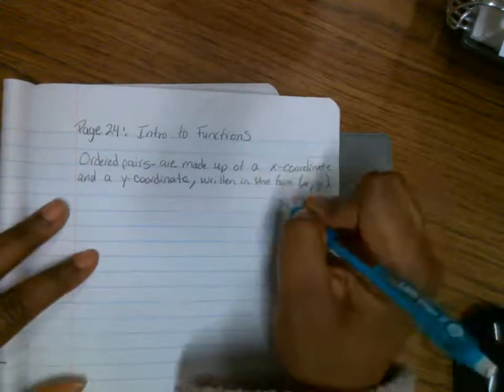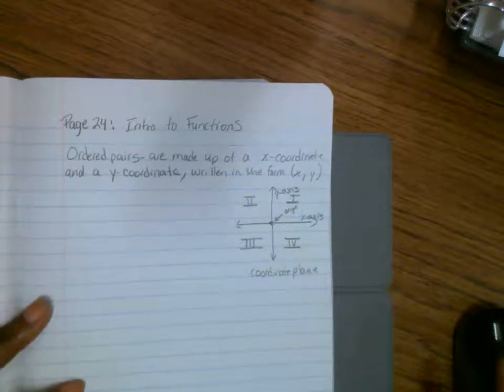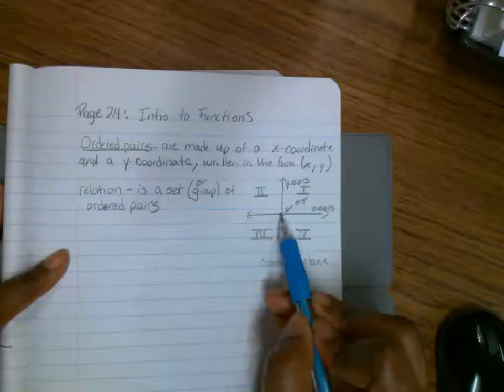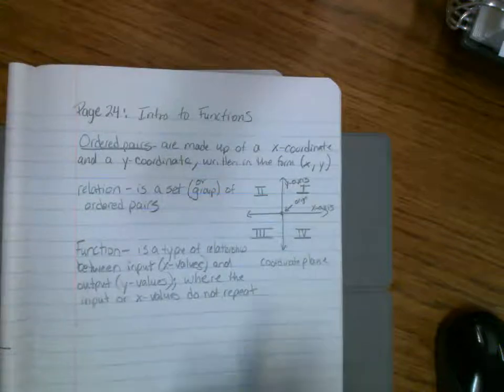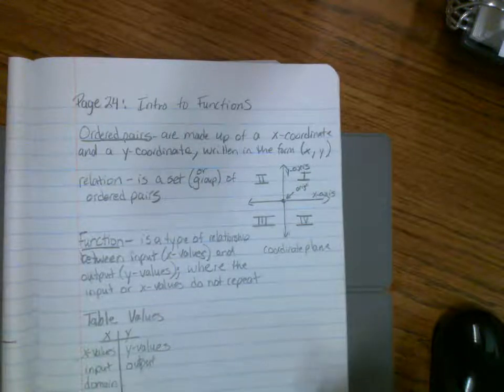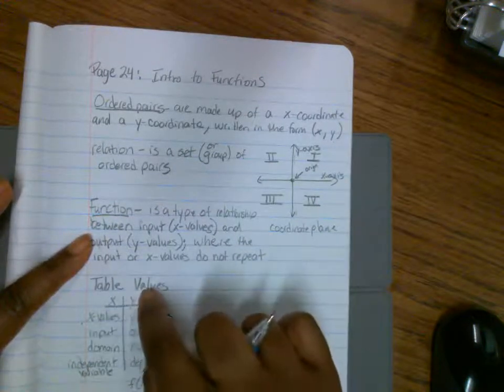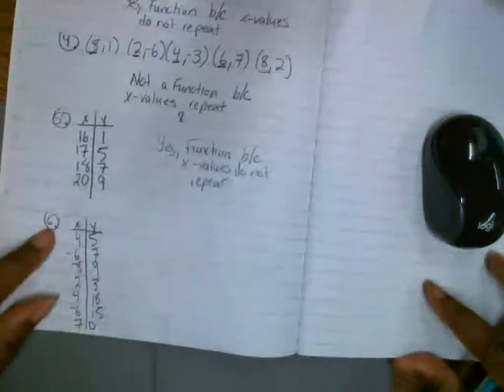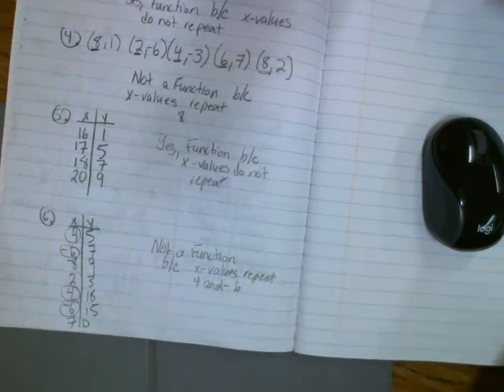Teacher Model Intro to Function Q2W3 Day4